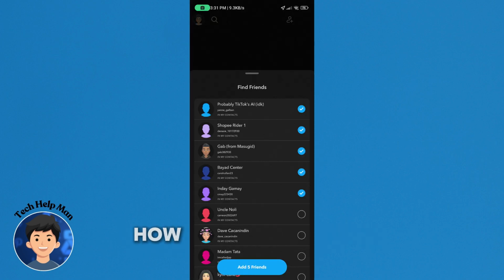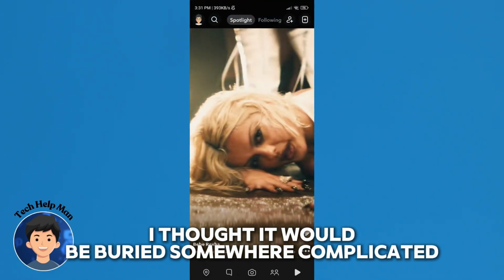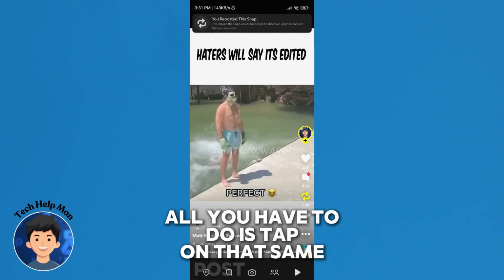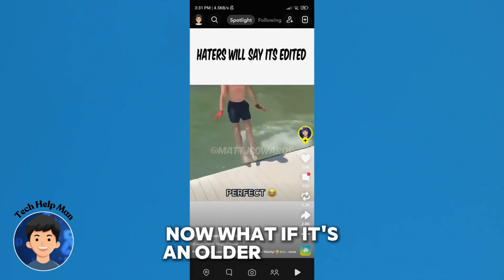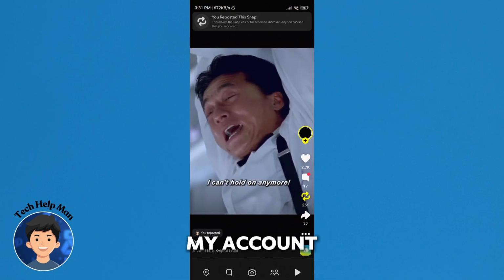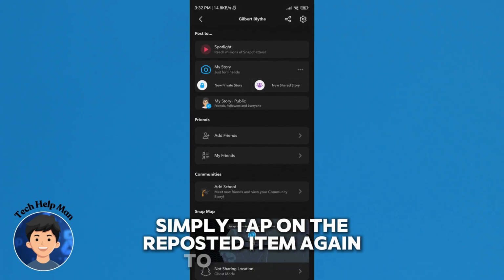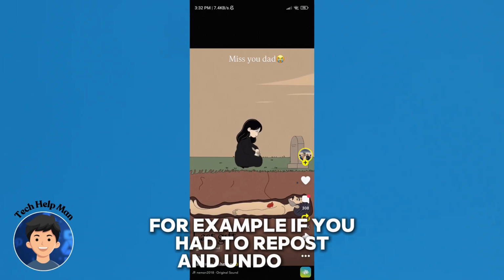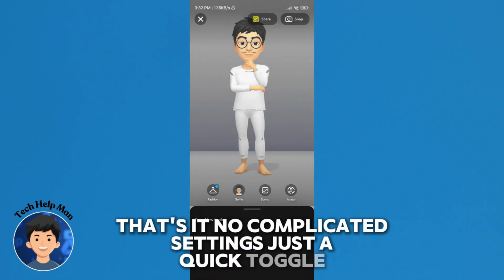✅ How to DELETE REPOST ON SNAPCHAT (2026) – FULL UPDATED GUIDE 🚀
✅ How to DELETE REPOST ON SNAPCHAT – FULL UPDATED GUIDE 🚀✨😱✅

Accidentally reposted something on Snapchat and want to remove it? In this full step-by-step guide, I’ll show you exactly how to delete a repost and undo it quickly. 👻📱

Snapchat’s repost feature allows you to share public content — but removing it isn’t always obvious.

👉 In this guide, you'll learn:

How the repost feature works on Snapchat
How to remove a repost step by step
Where to find your reposted content
What happens after deleting a repost
Why you may not see the delete option
How to update the app properly

I’ll also explain the difference between reposting and sharing privately so you don’t get confused.

If you reposted something by mistake or simply changed your mind, this guide will help you fix it fast.

Follow this complete walkthrough and delete your Snapchat repost the right way. 🎯✨